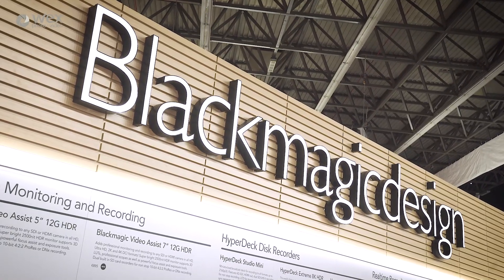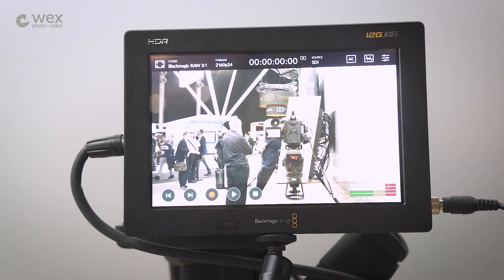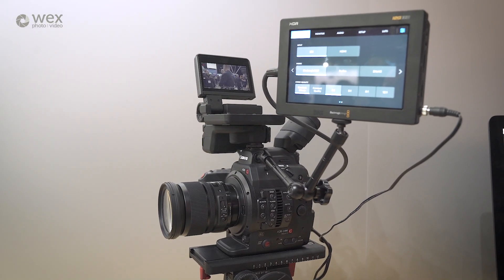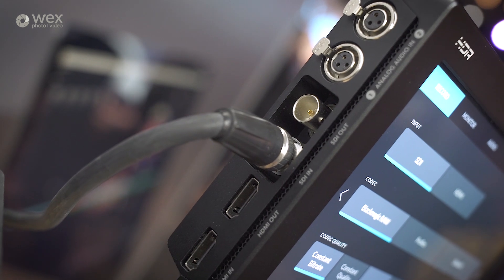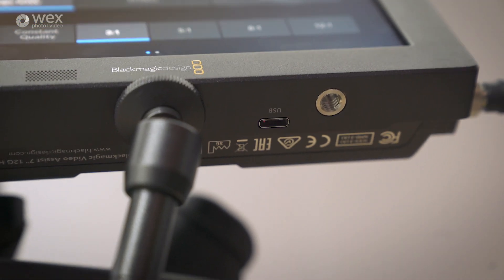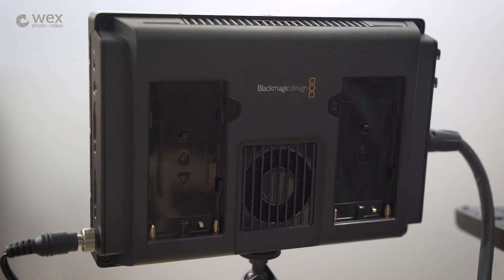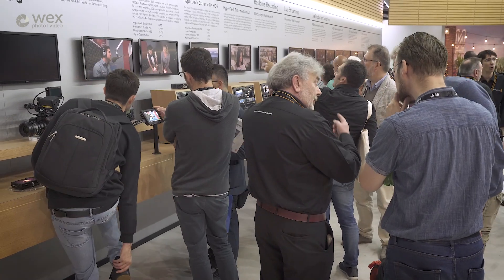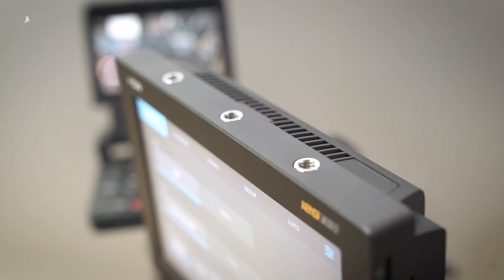IBC 2019 | Blackmagic Design Video Assist 12G HDR First Look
Kriss Hampton heads over to the Blackmagic Design stand at IBC 2019 to get a first look at their new external recorder. Newly designed, the Video Assist 12G HDR boasts a brighter touchscreen (2500 nits) specifically optimised for HDR work and to be usable in daylight. There’s also a tally indicator, four built-in scopes, improved focus-assist features, 3D LUTs and native Blackmagic RAW recording. Batteries have been upgraded, and the Video Assist 12G HDR also supports Sony L-series batteries – dual battery slots in both models also make it easy to swap batteries without interrupting recording.

Both of the models are equipped with 12G-SDI and HDMI 2.0, meaning, to quote Blackmagic, “you get support for recording from virtually any device in all formats up to 2160p60.”

There are plenty of extra features to note – a front-panel speaker, a side-mounted headphone jack, a user-friendly LCD interface, direct recording to USB-C media, post-production-friendly file formats, and more.